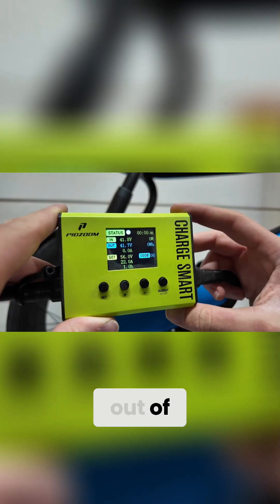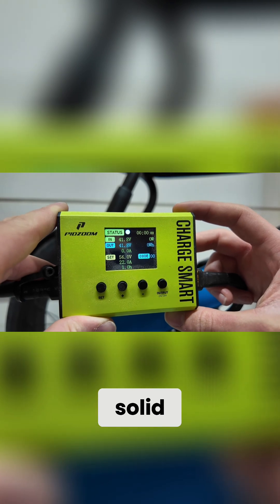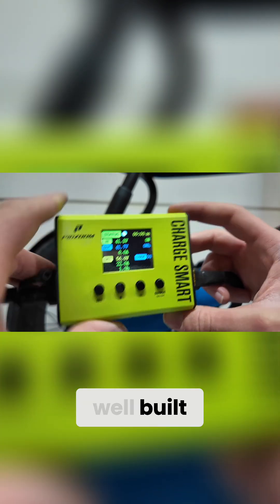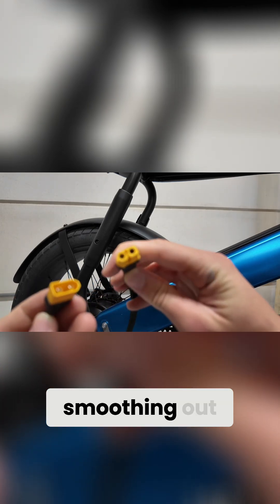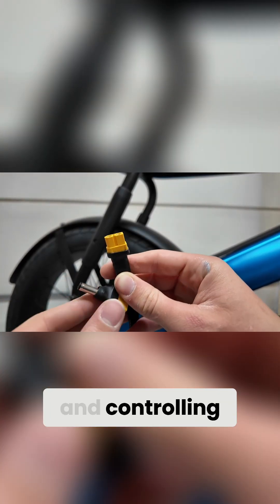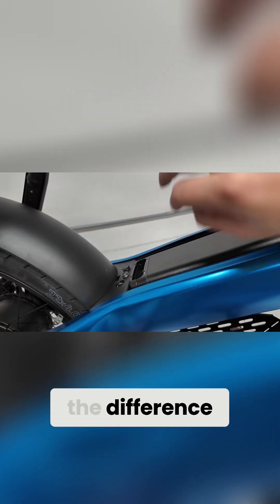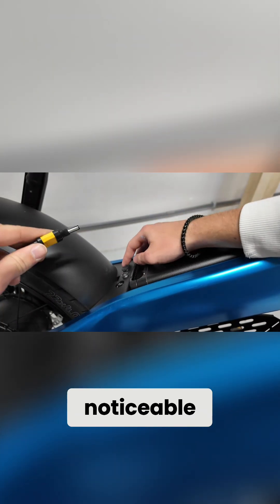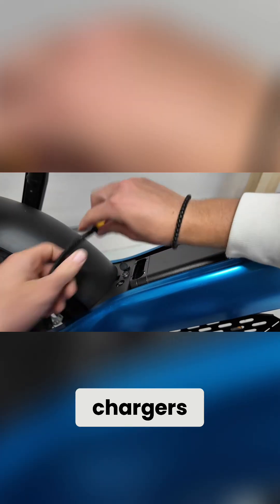Battery Enhancer: Is It Worth It? Solid Build!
A battery enhancer promises longer life, but does it deliver? Testing reveals build quality is solid. Charging is slightly slower, which may benefit battery longevity. Long-term impact hard to measure immediately.